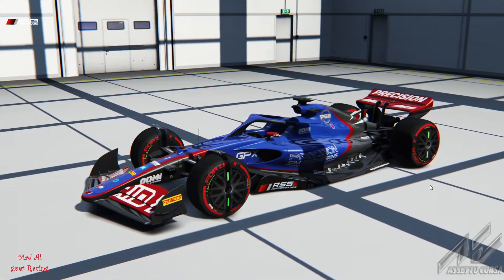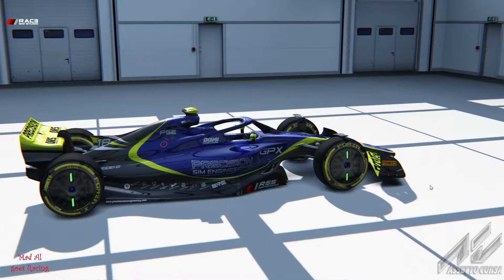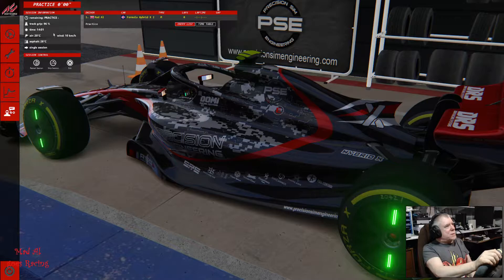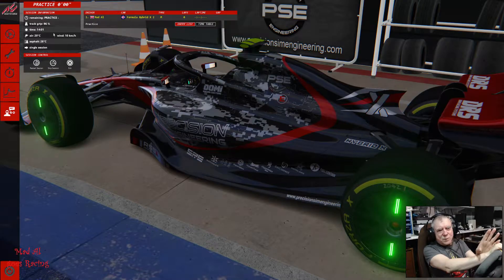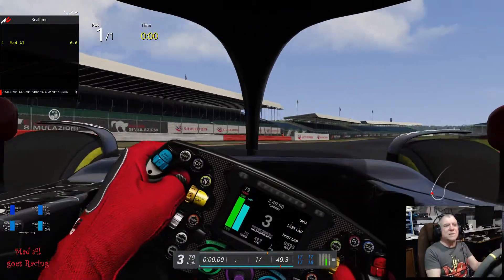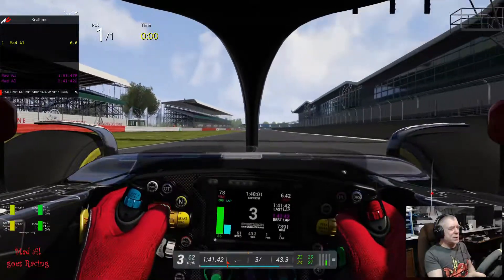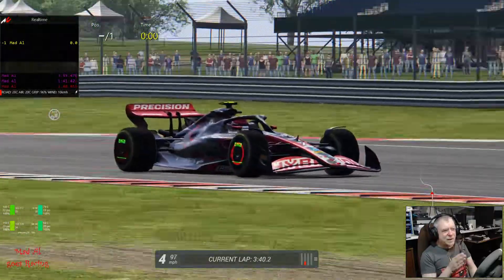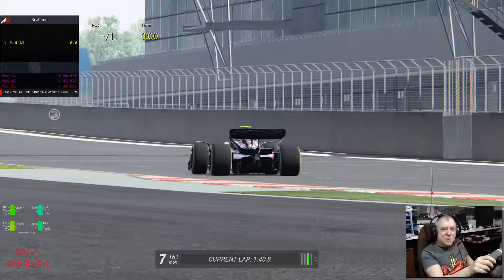RSS Formula Hybrid X 2021 for Assetto Corsa - First Look and Drive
A quick look and (very) first drive of the Race Sim Studio Formula Hybrid X 2021 for Assetto Corsa.

Driving starts around the 2:48 mark (after repeating a little waffle about the car first, for those who skipped it whilst in the show room)

PC - R5 3600X + 16GB DDR4 + GTX1080Ti + IIyama 27" 1440p Monitor + Oculus Rift CV1

Driving gear - Fanatec Porsche GT3 RS V2 Wheel, Clubsport V3 Peddles, SSH H pattern shifter

Recorded using Mirillis Action!,  Logitech C922 webcam, edited using Cyberlink PowerDirector 17 Ultra